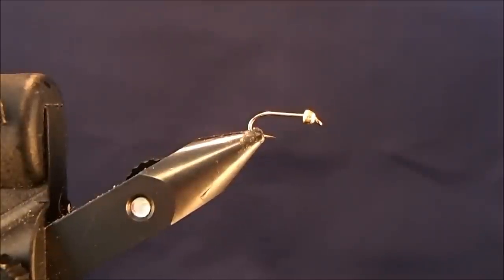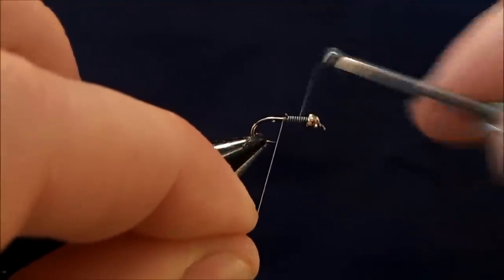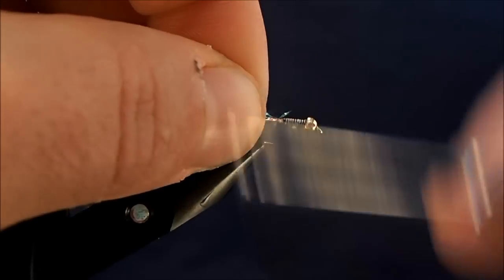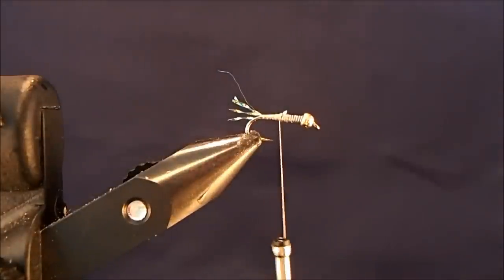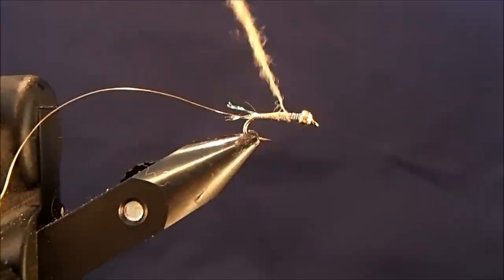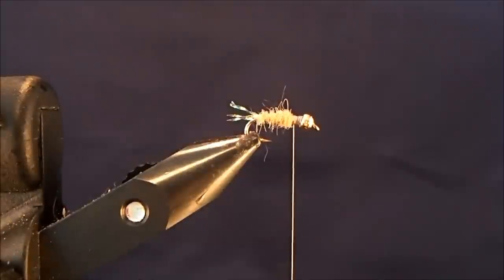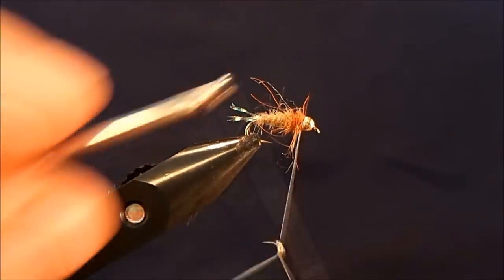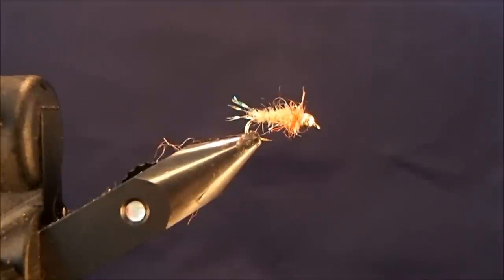Hammer Creek Pink Squirrel Variation (PSV)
Hammer Creek Fly Fishing ties a Pink Squirrel Variation